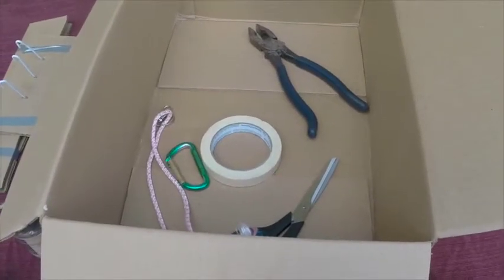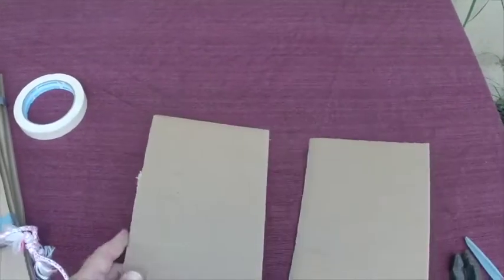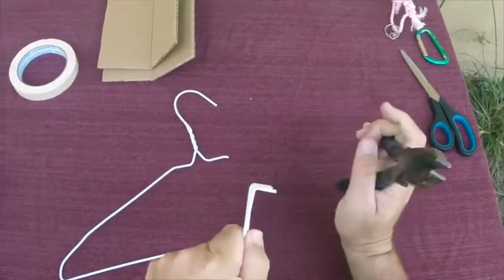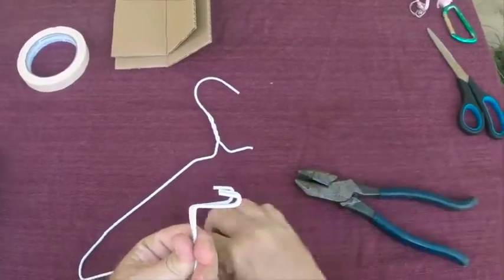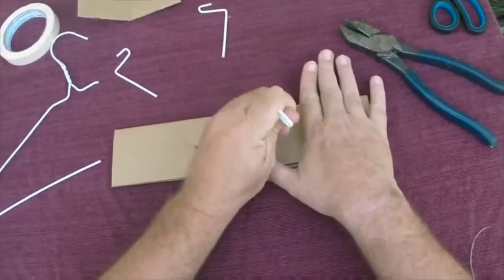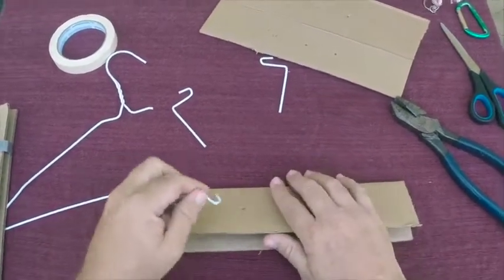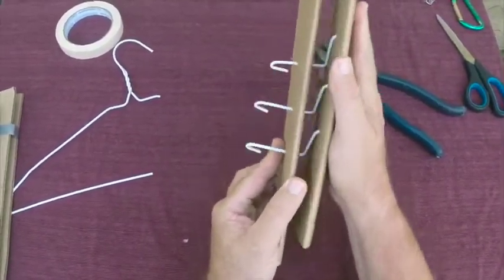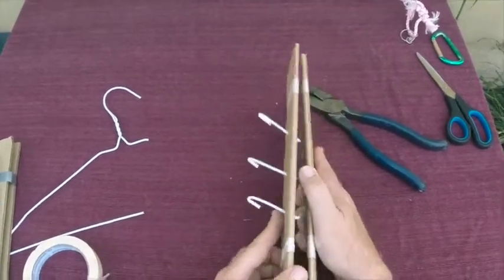DYI Hand Crank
An easy to make hand crank for making rope.  All you will need is cardboard, scissors, pliers, and a clothes hanger.